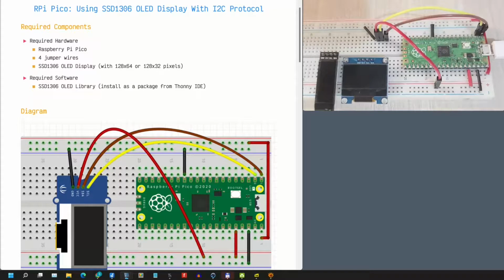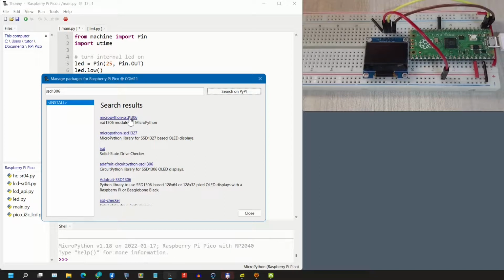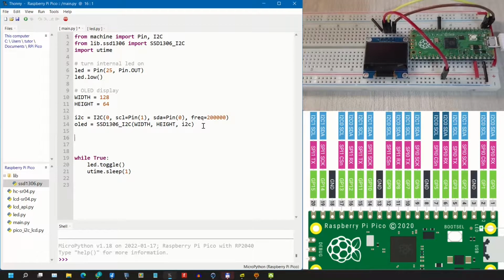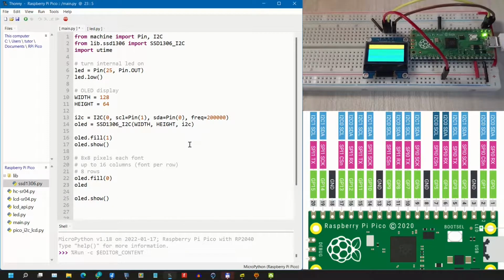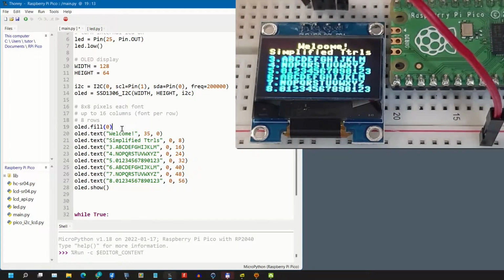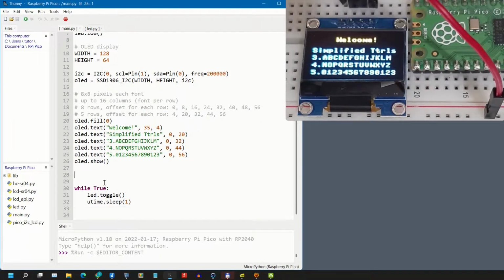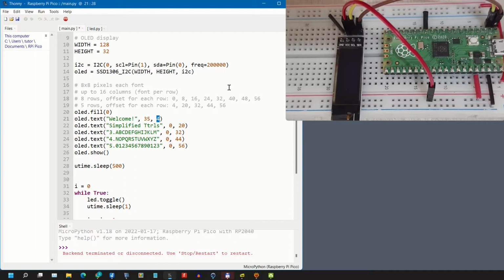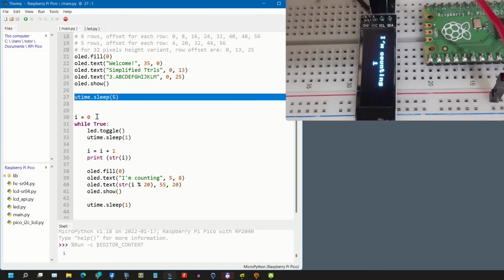#37 - RPi Pico Bag. 5: Penggunaan OLED SSD 1306